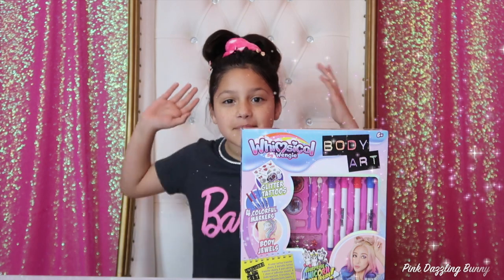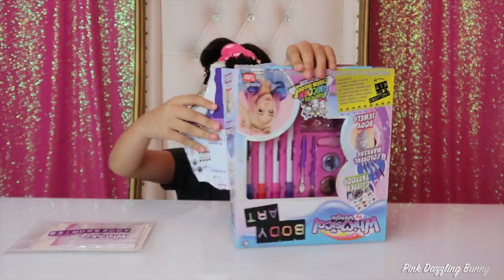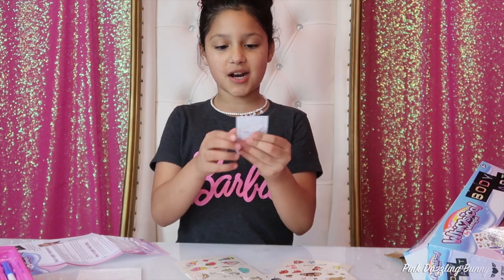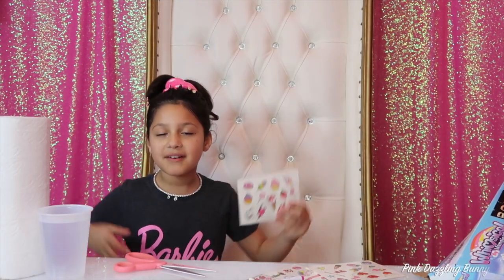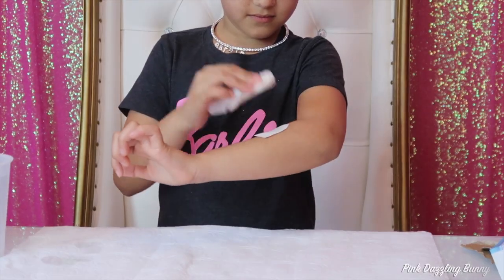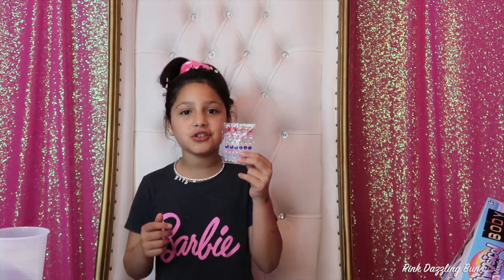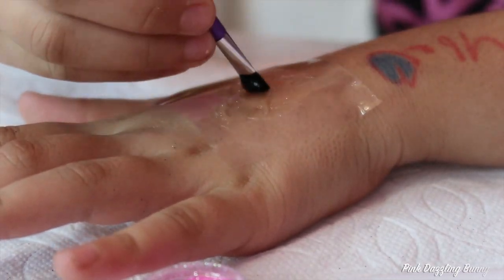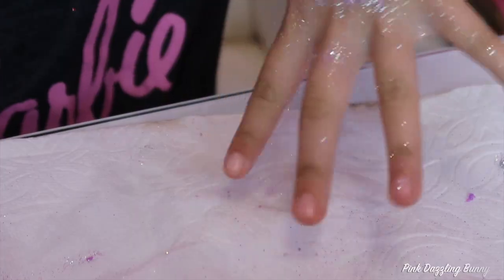Wengie Whimsical Body Art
Chrisella plays with the Wengie Whimsical Body Art Kit , She has alot of fun !